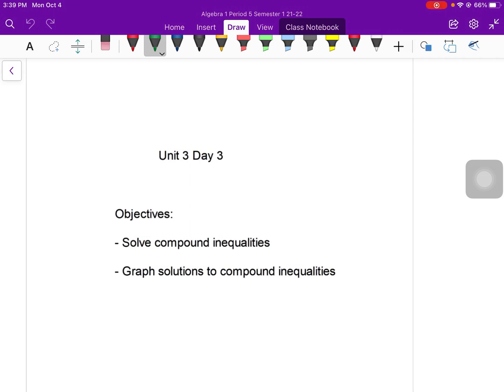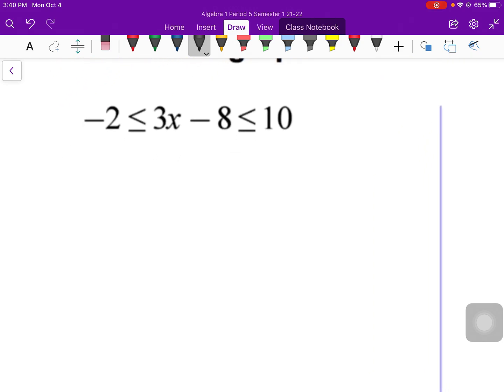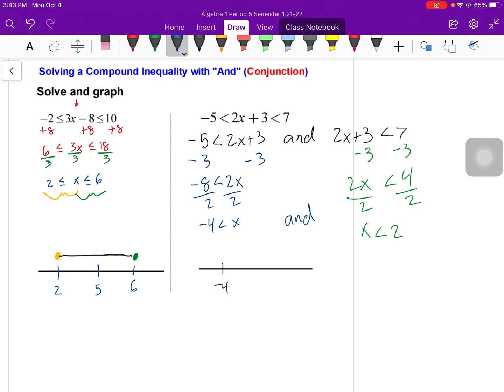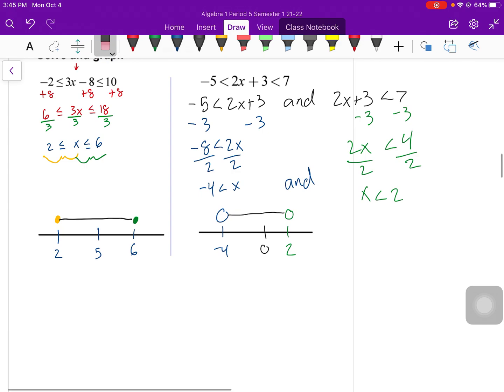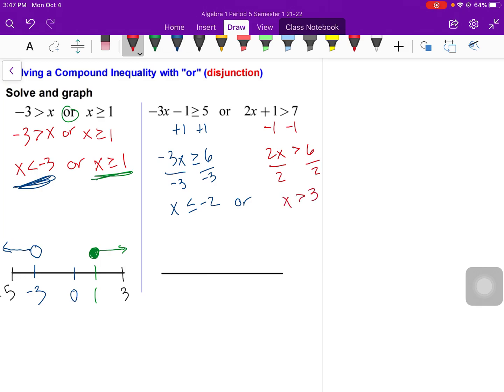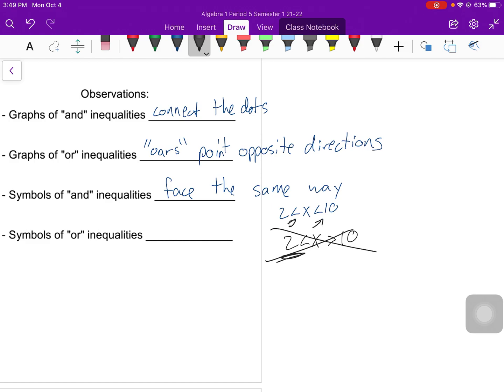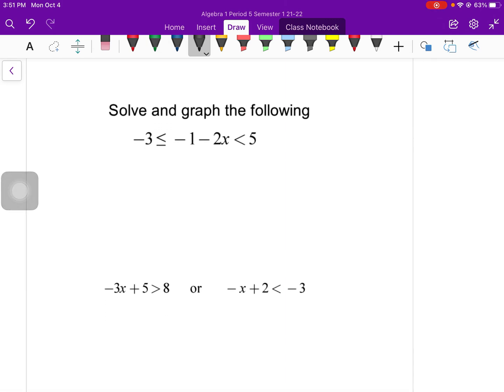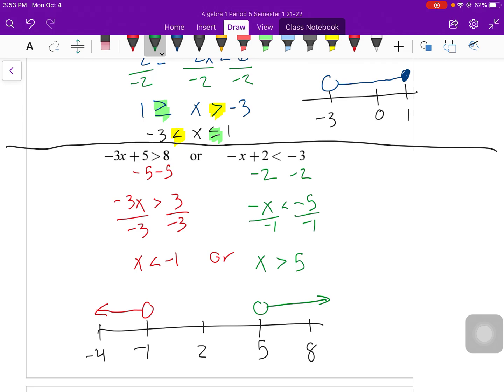Unit 3 Day 3 Notes